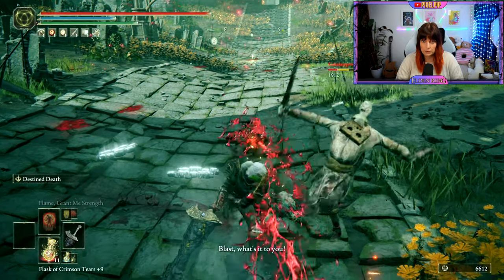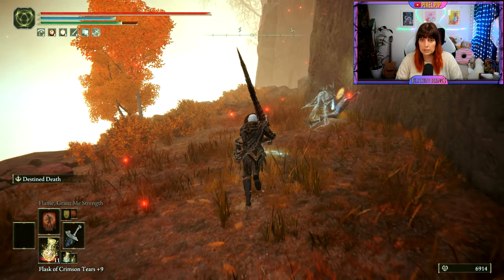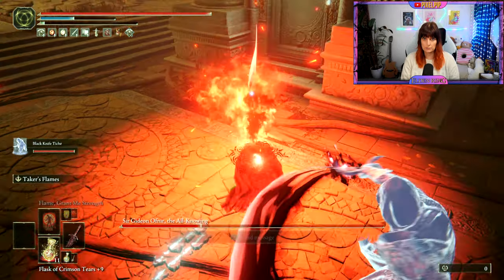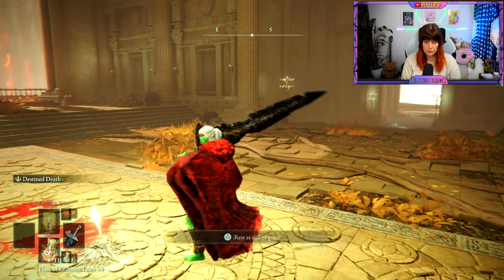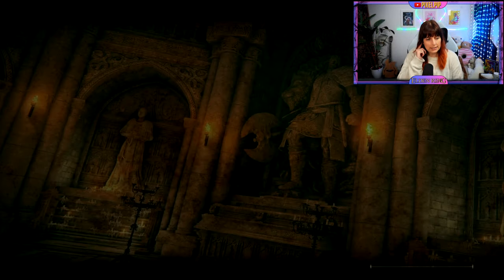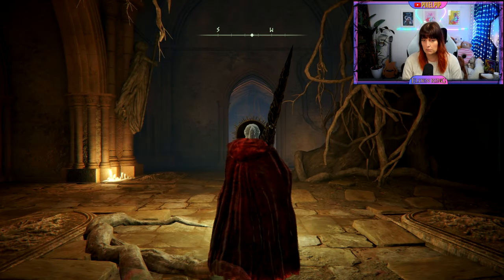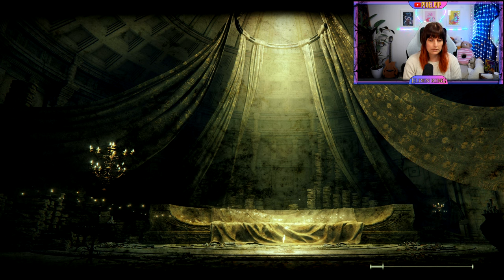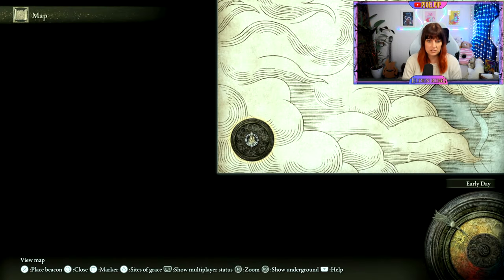EPISODE 62 - MEETING MY MAKER… MALENIA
Welcome to Episode 62 of my brand new playthrough of the amazing ELDEN RING!